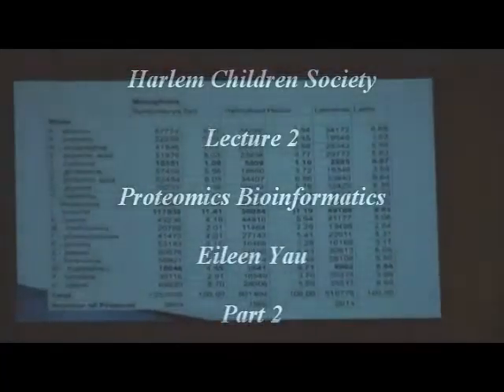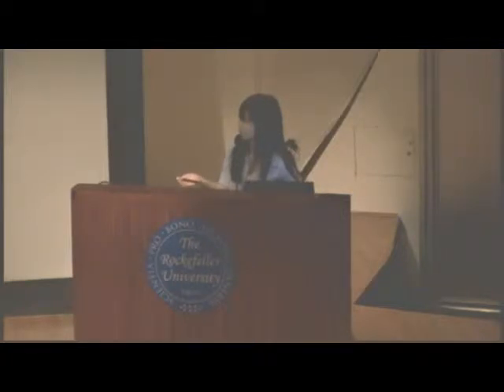Lecture 2 Eileen - Proteomics Bioinformatics part 2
Lecture #2 at Rockefeller University: Eileen Yau presents her PowerPoint on Proteomics Bioinformatics.